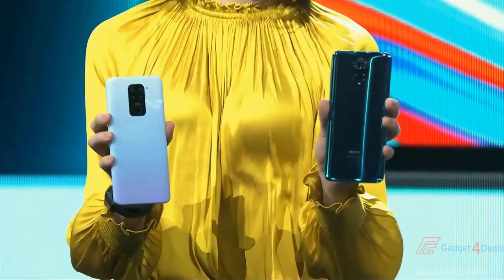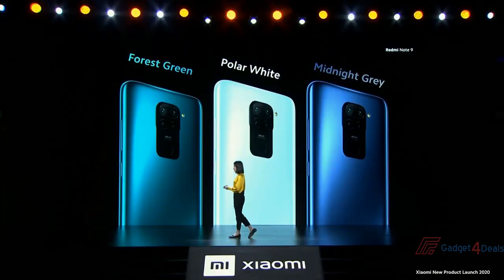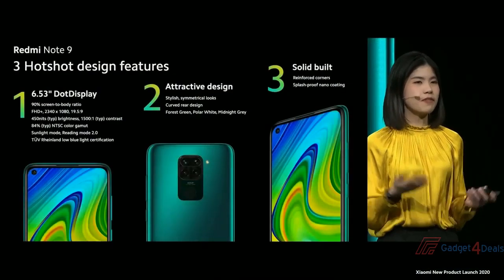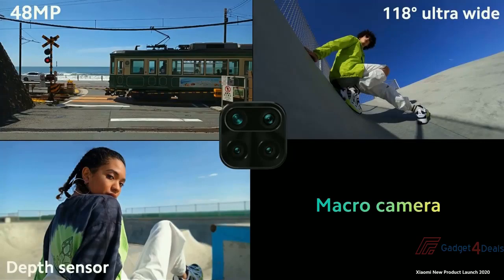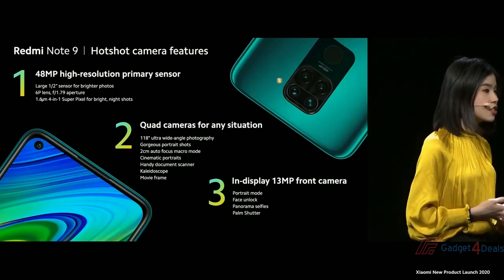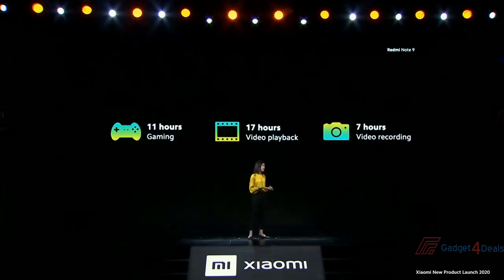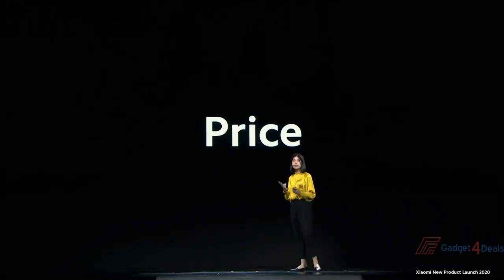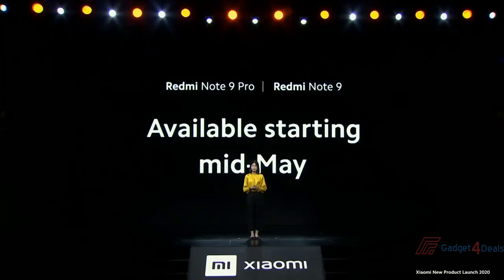Xiaomi Redmi Note 9 Launch event in 8 Minutes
Redmi Note 9 is a great budget smartphone from xiaomi released today ..it is a very similar version of Redmi Note 9s which was released a month  ago